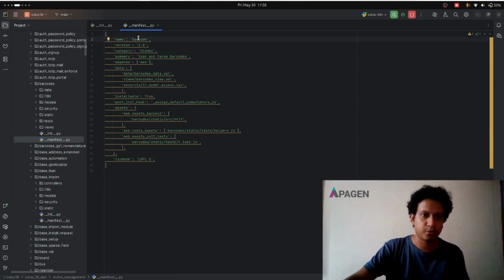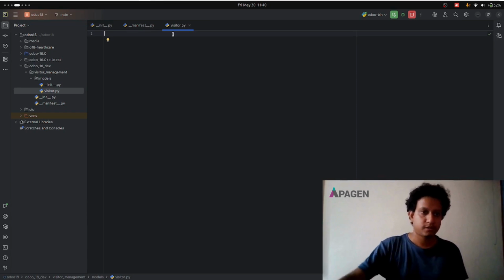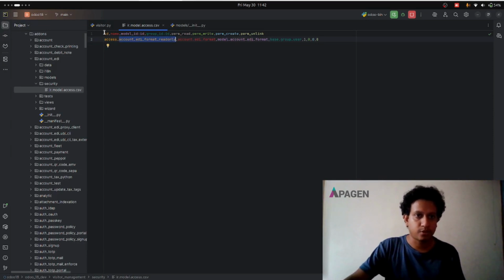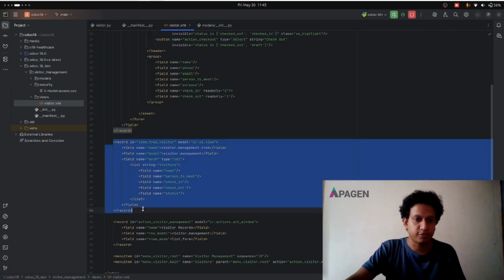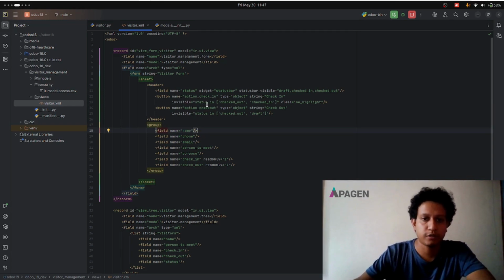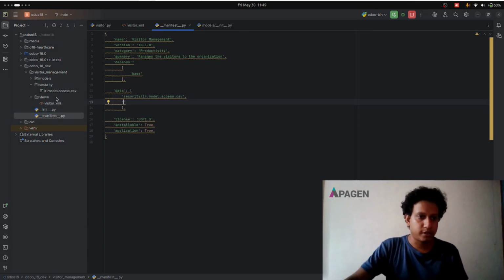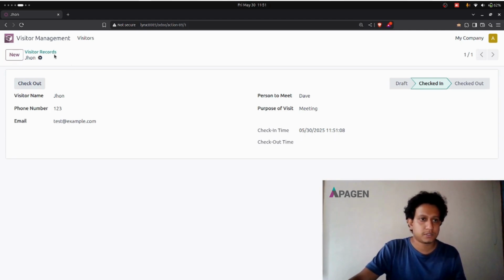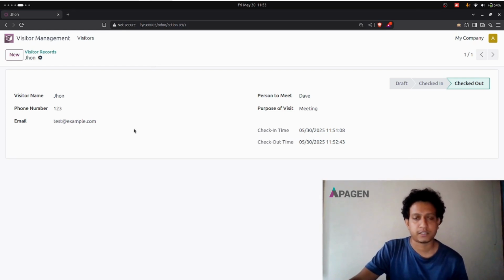How to Create a New Module In Odoo 18 | Apagen Solutions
Dive deep into Odoo 18 module creation! This video provides a comprehensive guide on developing a new module in Odoo 18, covering essential files, manifest configuration, and core development practices. Get hands-on with Odoo 18's modular architecture.